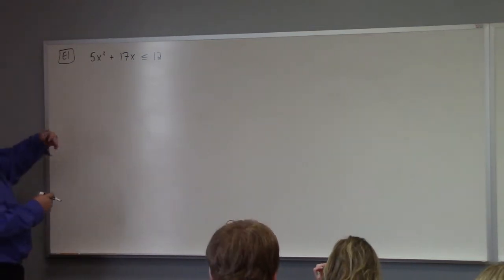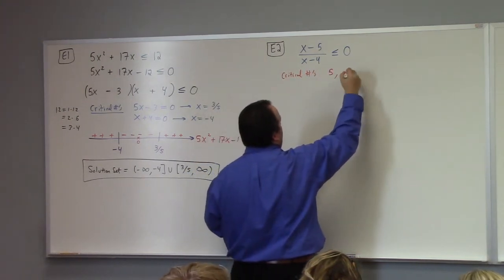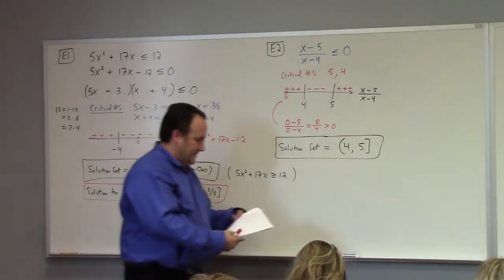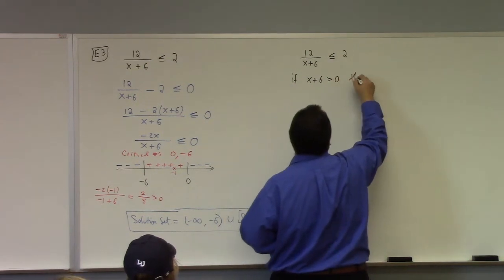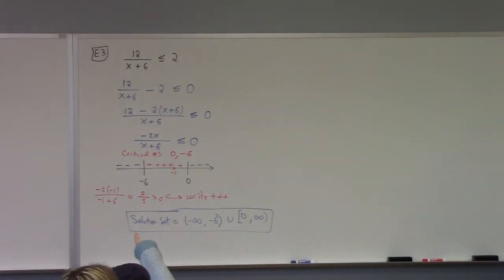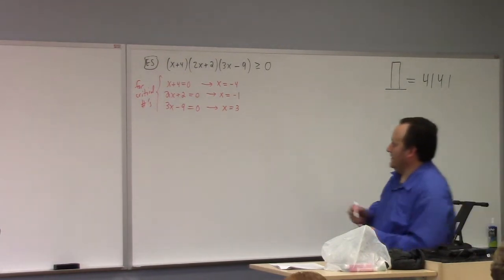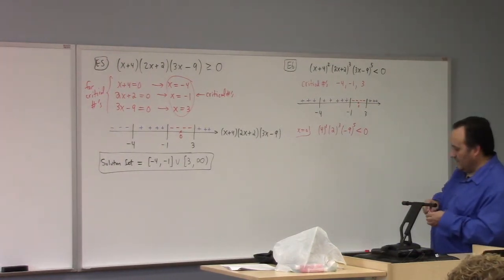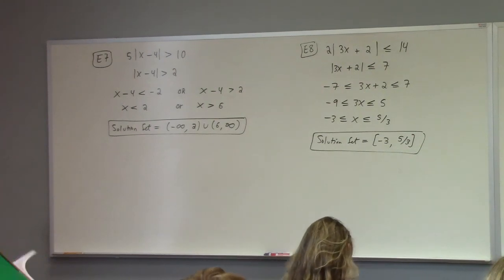Math 121-002: solving nonlinear inequalities, more examples, 9-9-22